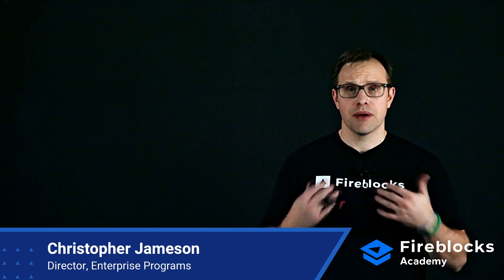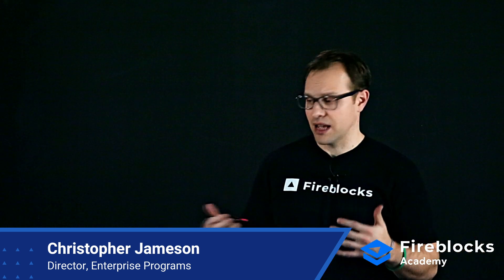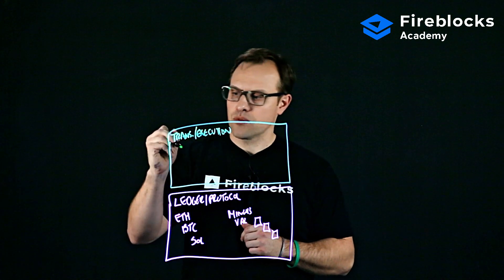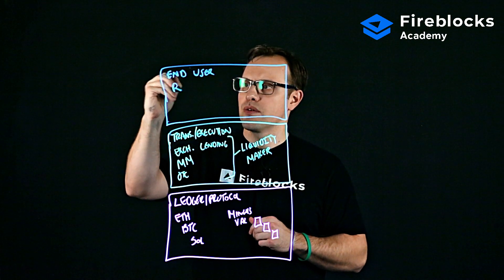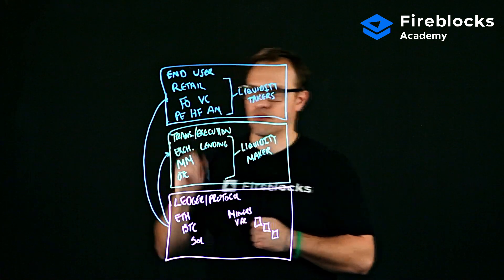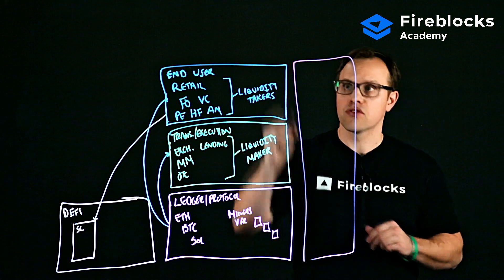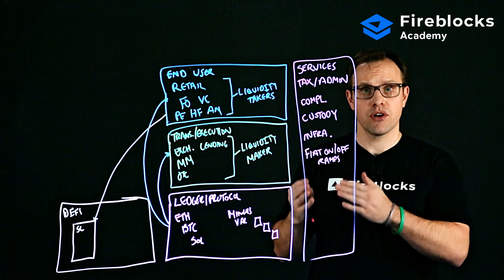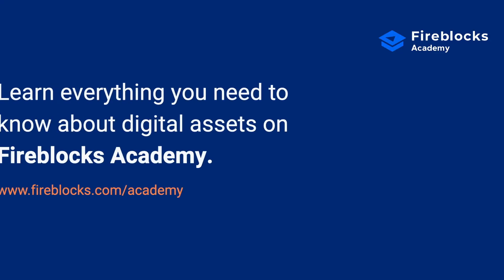Digital Assets 101: The Crypto Capital Markets | Fireblocks Academy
In the next installment of Fireblocks Academy module, Digital Assets 101, learn the basics of the crypto capital markets and how a crypto transaction differs from a traditional financial services transaction.

Fireblocks Academy is an educational platform developed by Fireblocks and industry subject matter experts. From how blockchain works, to dissecting new initiatives around regulation, to NFTs and the metaverse, Fireblocks Academy is designed for everyone, no matter what stage in their crypto journey, to gain a better understanding of the digital asset world. Start learning today.